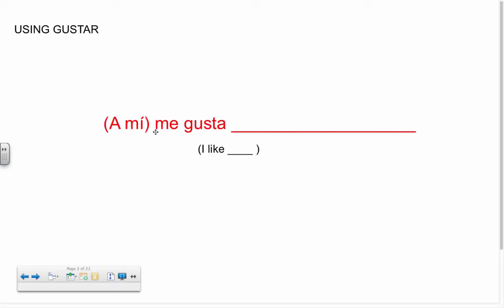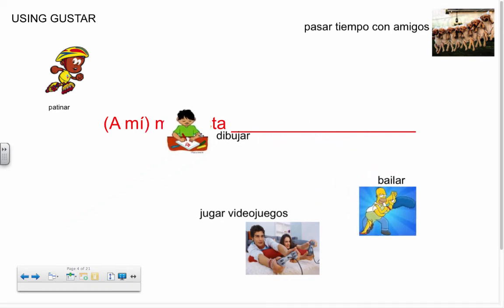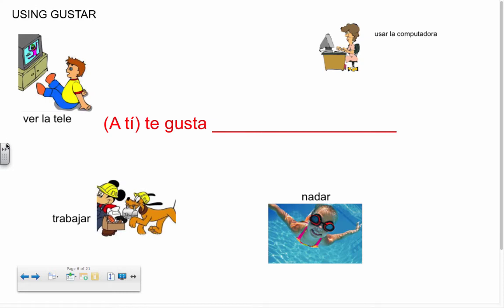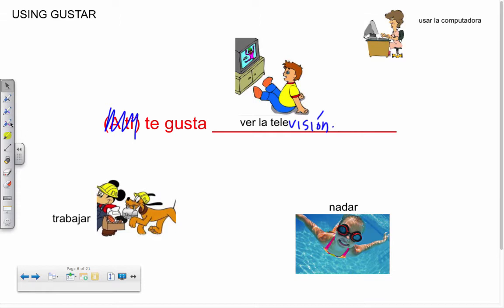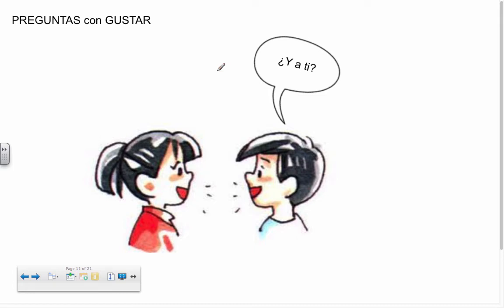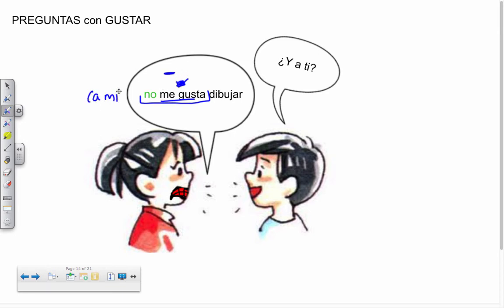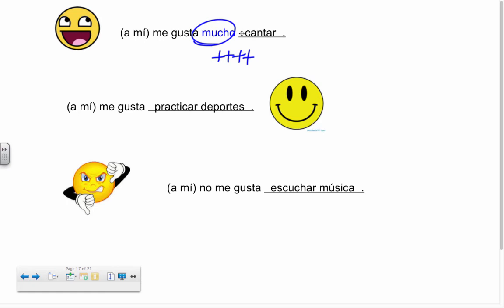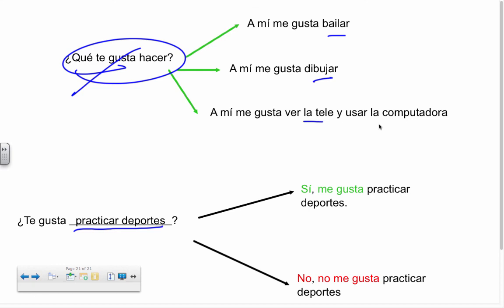Chapter 1: Part 2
introduction to the verb GUSTAR